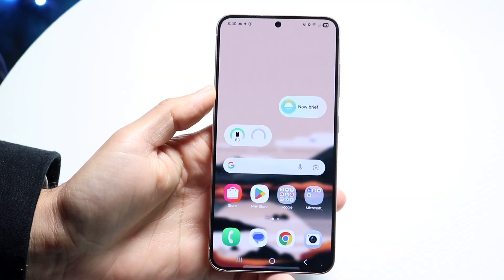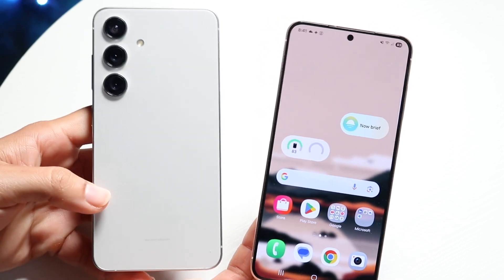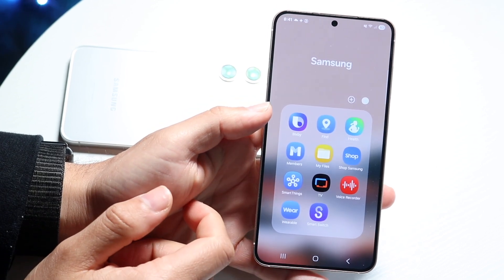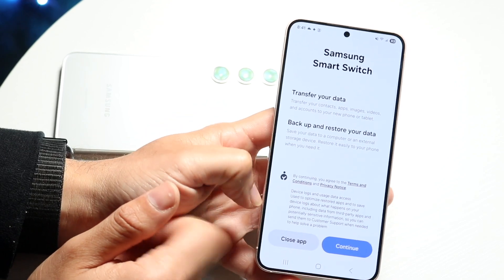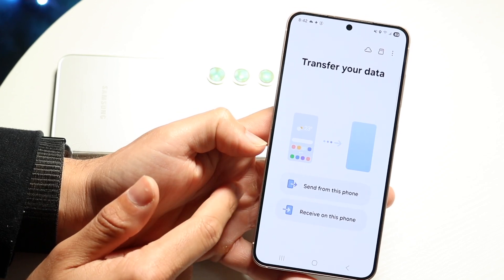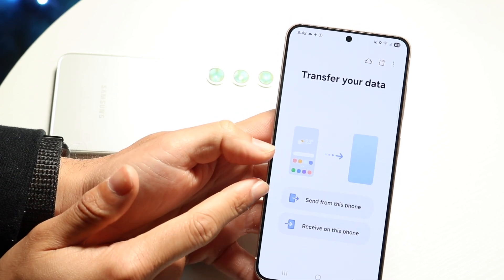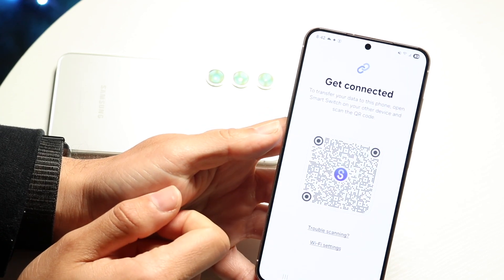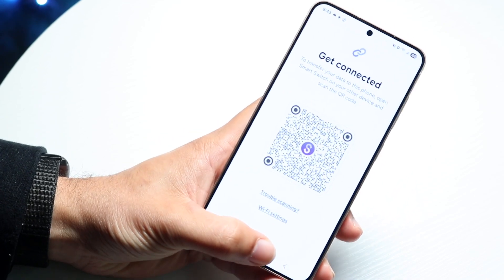How To Move Data From Your Old Samsung Phone To Your New One! (2025)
Here is exactly How To Move Data From Your Old Samsung Phone To Your New One! (2025)